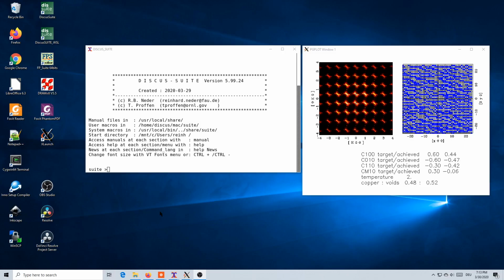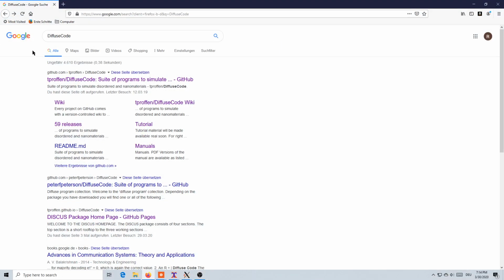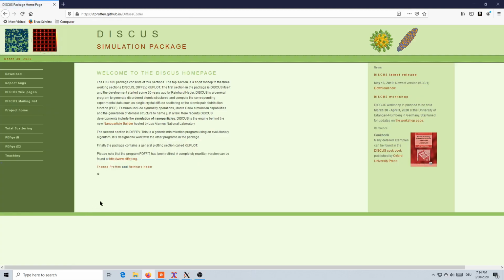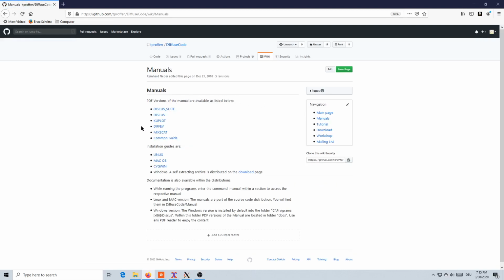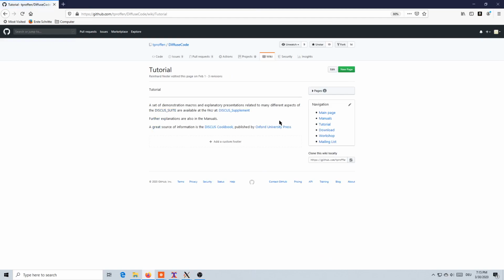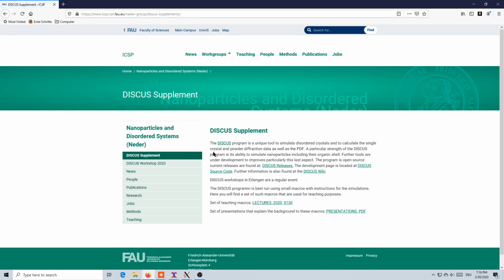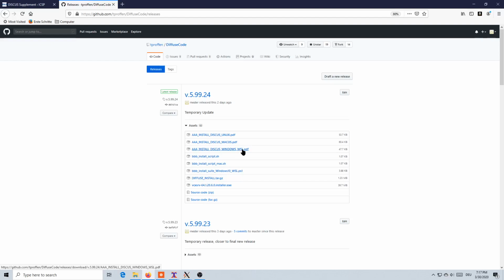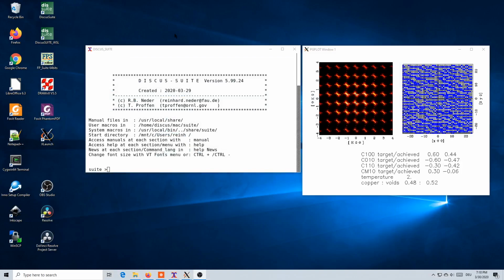DISCUS CHANNEL Intro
This video is a quick overview of important web pages associated with the DISCUS program package. You will see links to the project home page the download site and instructions/manuals.